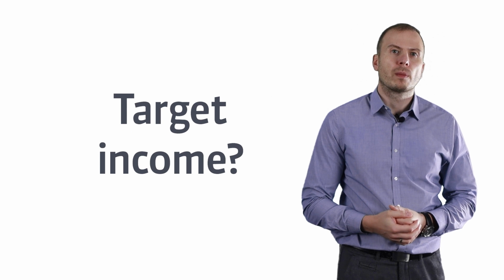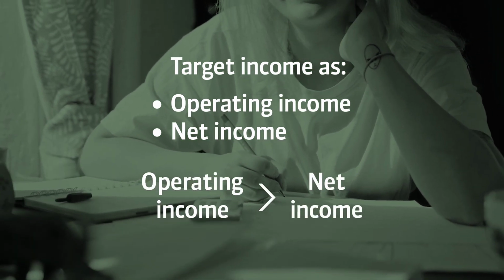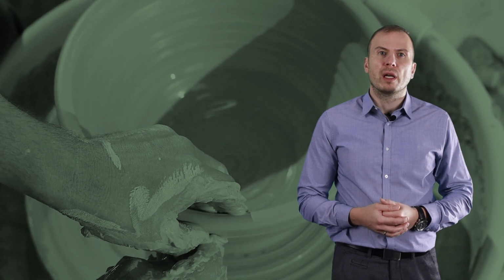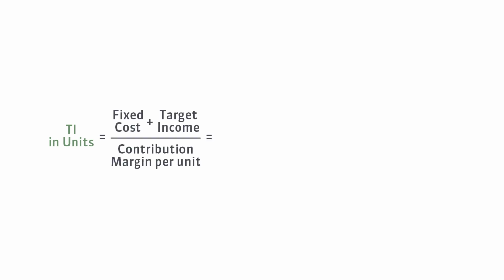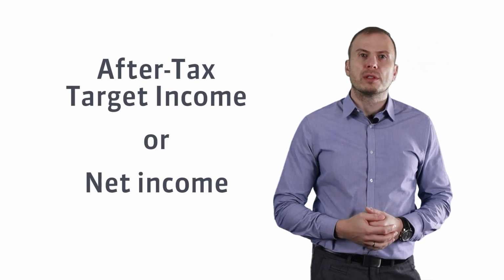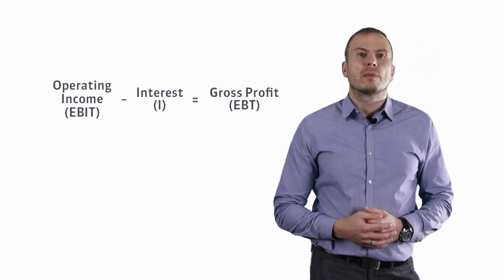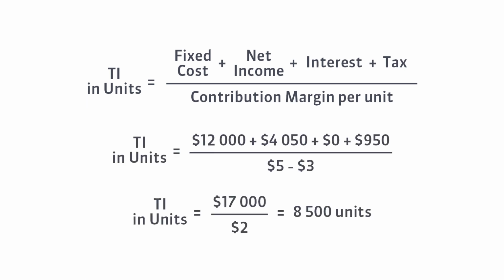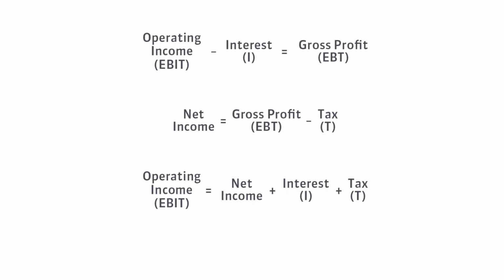CVP Analysis 08 - Target income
Cost Volume Price (Profit) Analysis
Target income
FAT CAT - Financial Education
If you think I am speaking too slowly, change the movie speed to 1.25. :-)